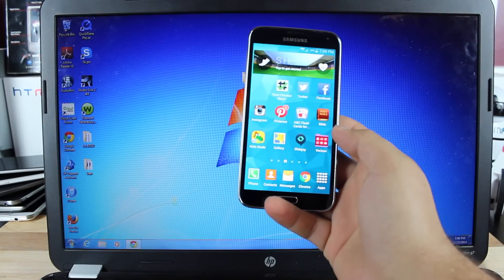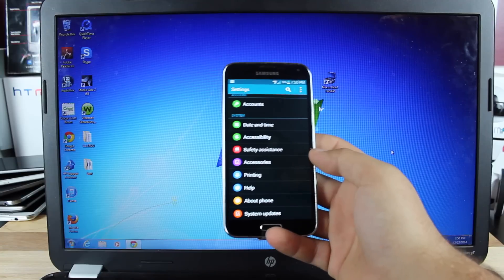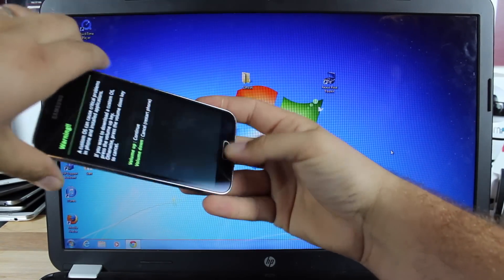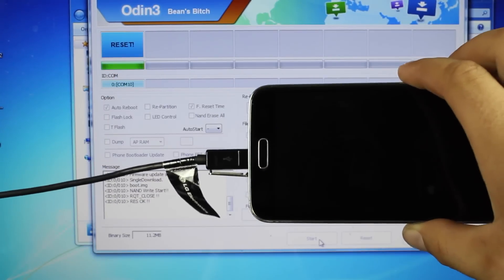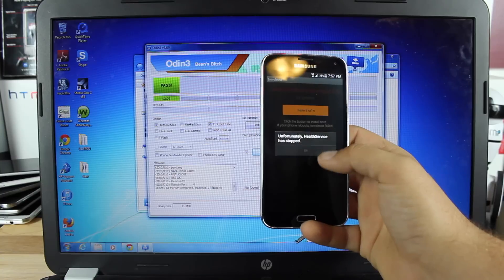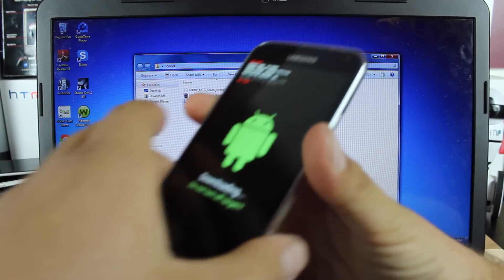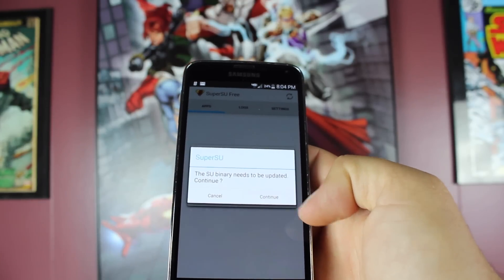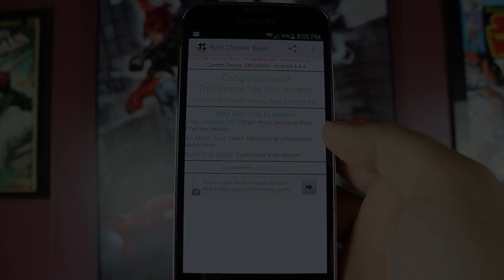Verizon Galaxy S5 NK2 How To Root Latest 4.4.4 OTA Update